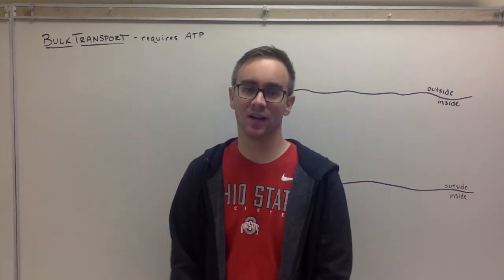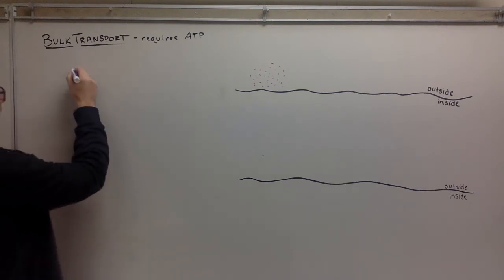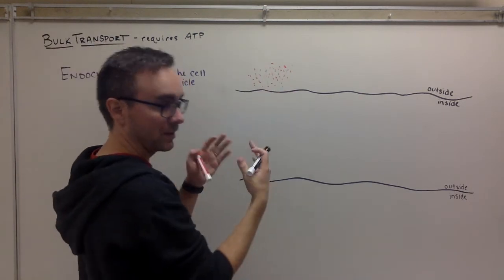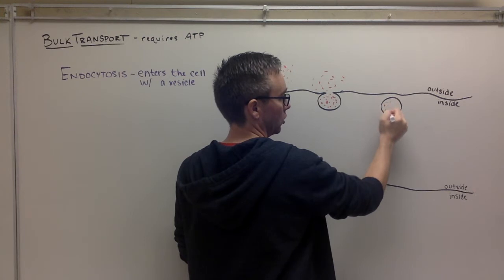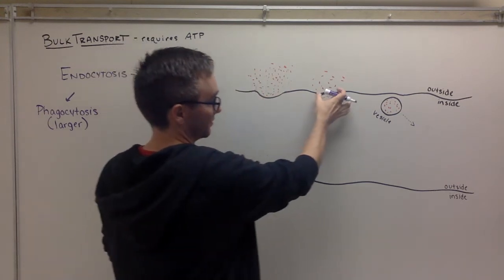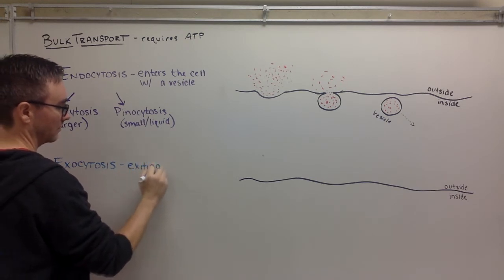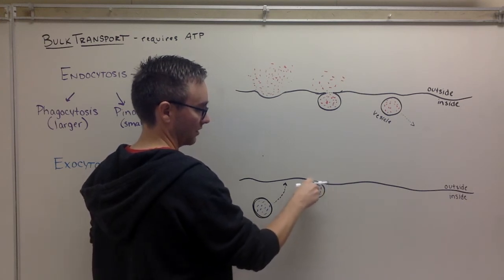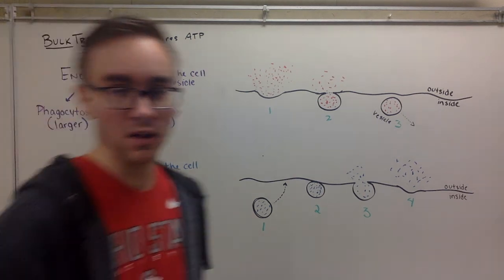Lecture: Bulk Transport